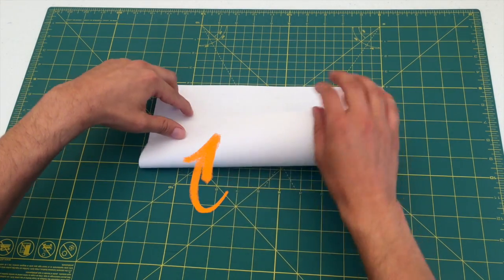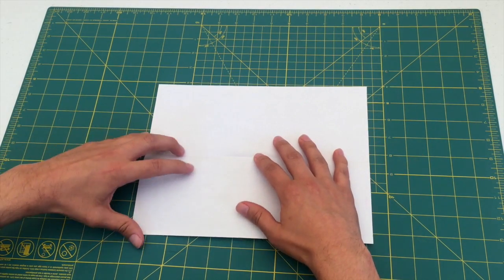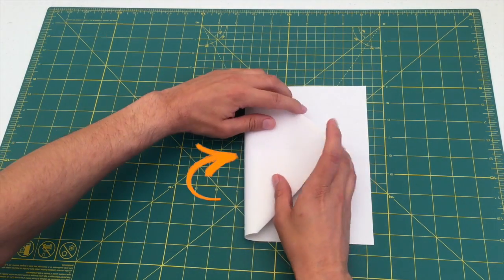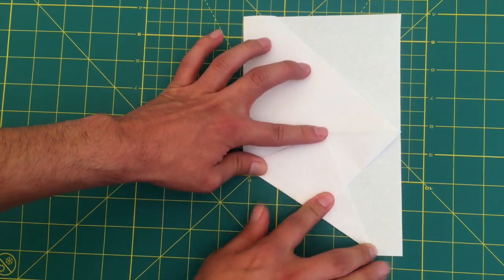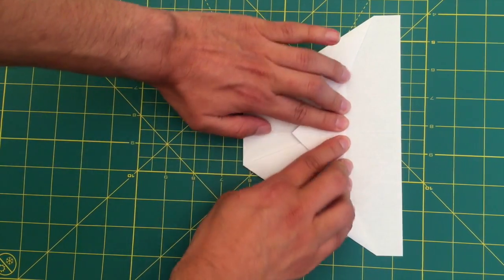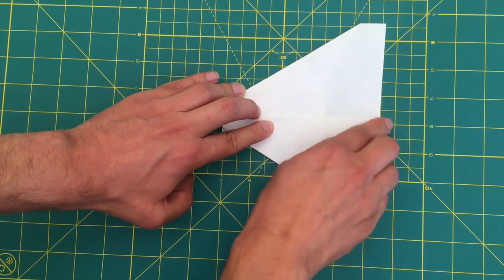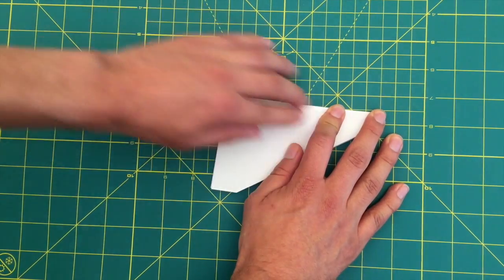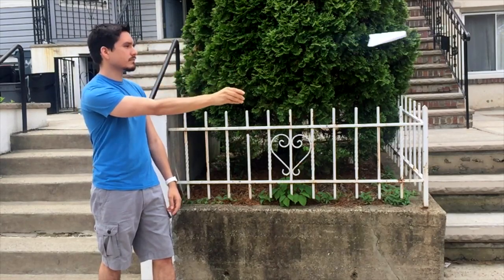Paper Airplanes 101: Nakamura Lock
How to make a Namamura Lock Airplane